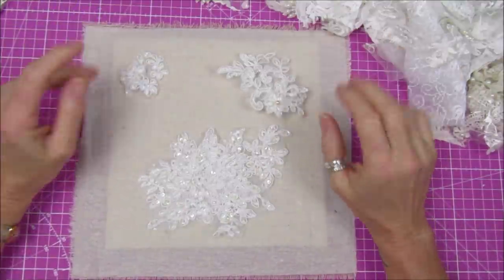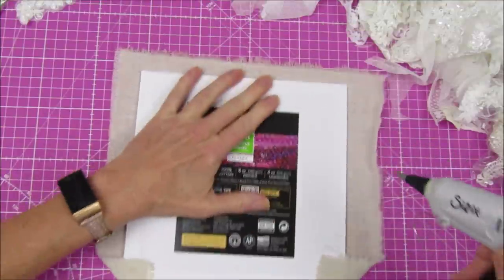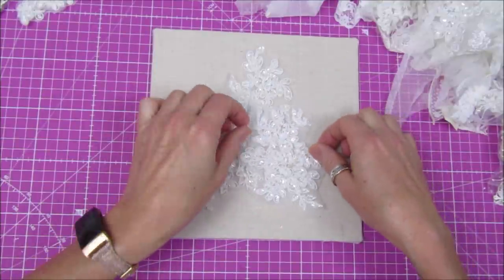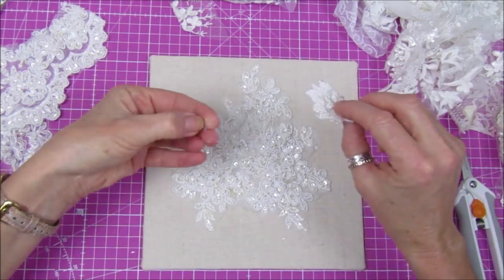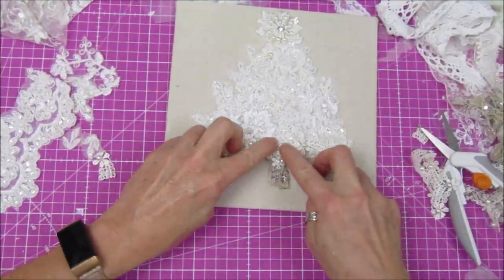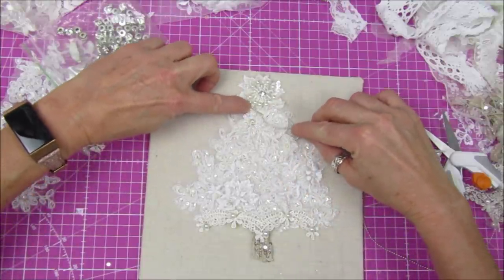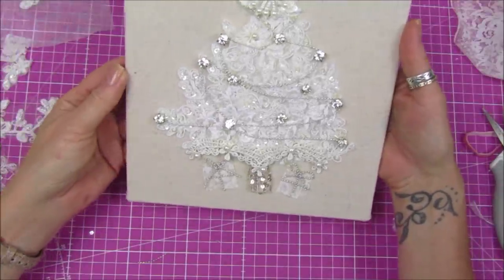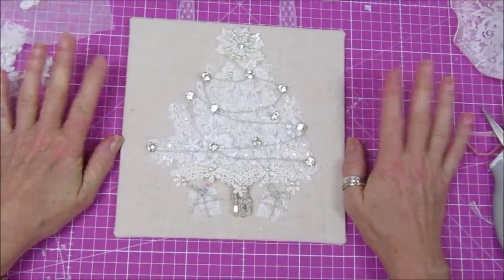Shabby Lace Christmas Tree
Thought i would have a play with some shabby lace today. I have made a cute little Lace Christmas Tree a little on the wibbly wobbly side but I love it.

US - Amazon.com
UK - Amazon.co.uk